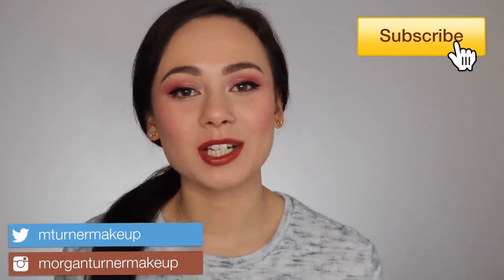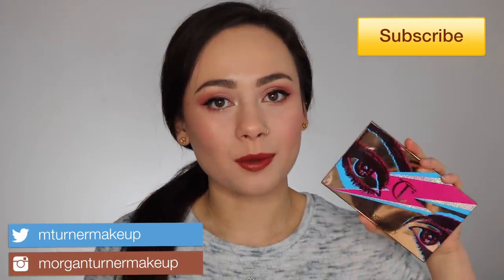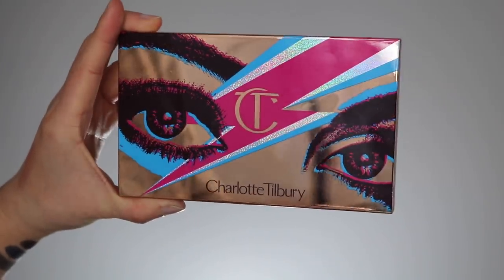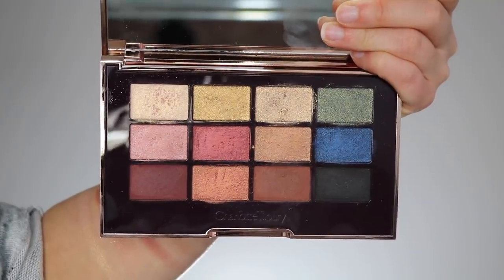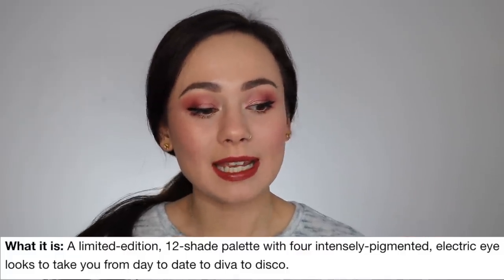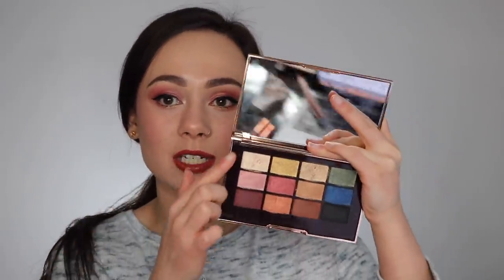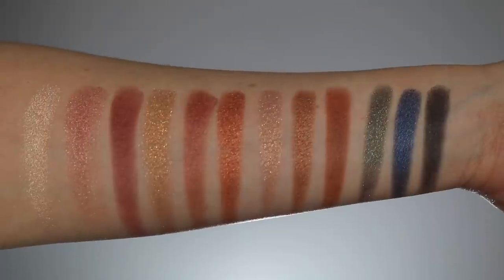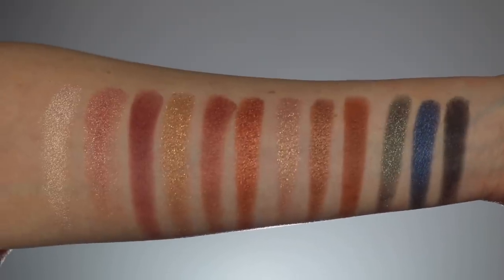Charlotte Tilbury The Icon Eyeshadow Palette & Latex Love Lipgloss | Review, Swatches & Tutorial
Let me know what you think of this release from her!

Side note (Last day is March 6th!!):
I just applied for Sephora Squad ( a one year contract for influencers), a little far off for me but I thought I would give it a try!! If you like my channel, leave a quick testimonial (only takes one minute!). Whether you leave one or not, thank you so much for the support!

Products Mentioned:
-Charlotte Tilbury The Icon Eyeshadow Palette
- Charlotte Tilbury Latex Love Long Lasting Lip Gloss

What I'm Wearing:
- Charlotte Tilbury Latex Love Long Lasting Lip Gloss (Dirty Dancer)
- Smashbox Photo Finish Primer Oil
-It Cosmetics Confidence in a Foundation (Light Natural)
- Charlotte Tilbury Magic Away Concealer (2 Fair)
-It Cosmetics Airbrush Perfecting Powder (Light)
- ABH Brow Powder Duo in Dark Brown
- Charlotte Tilbury Glowing, Pretty Skin Palette
- Becca Khloe x Malika Palette
- Loreal Lineur Intense Eyeliner
- Milk Long Wear Gel Eyeliner in BCC